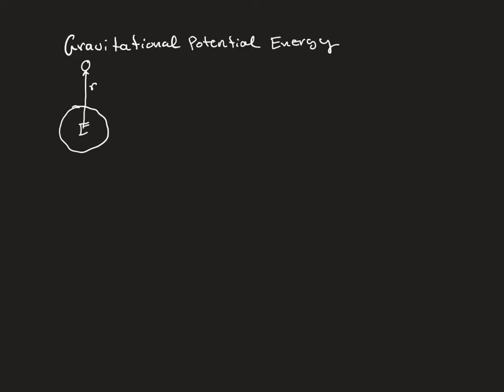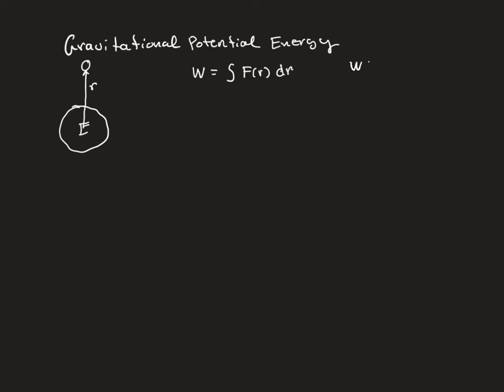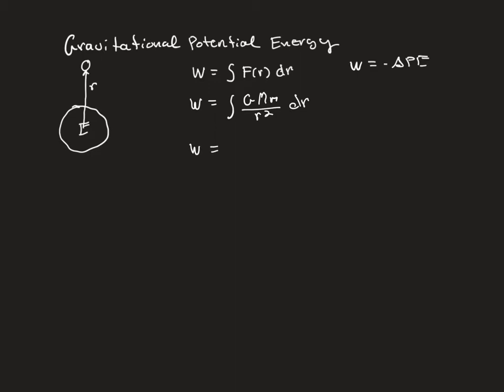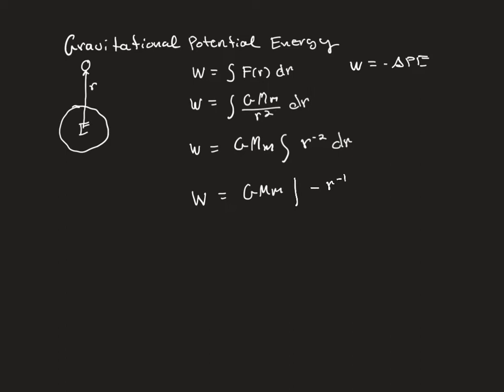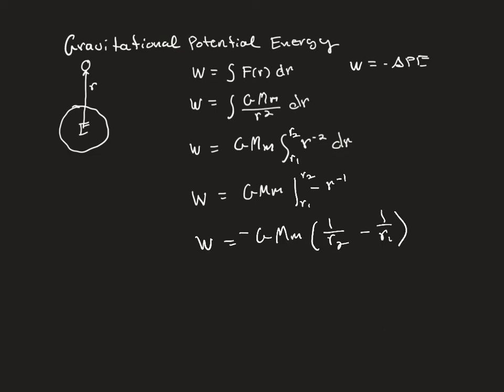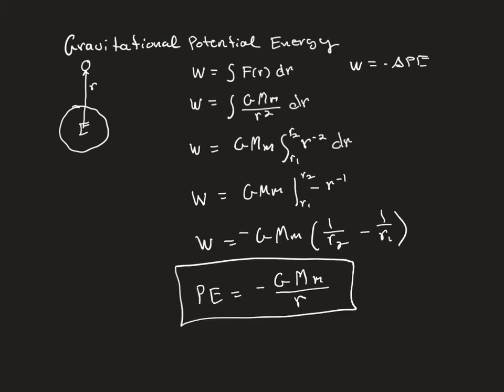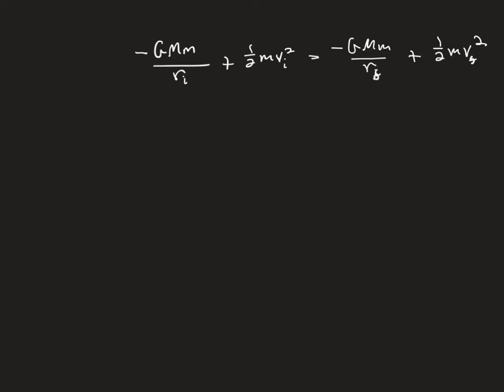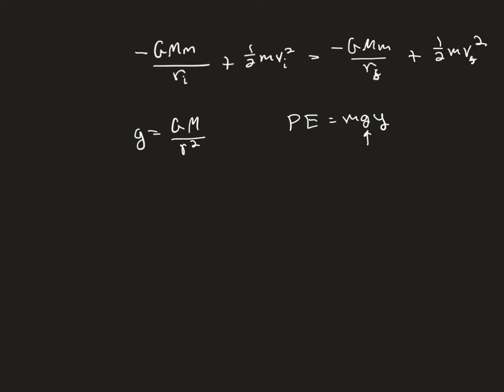Newtonian Gravational Potential Energy for PHYS151